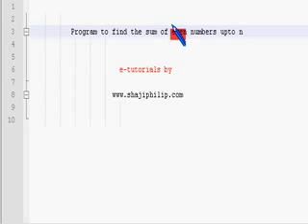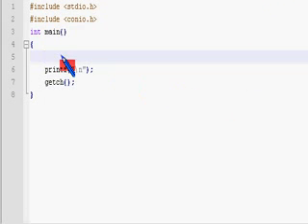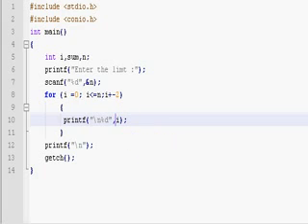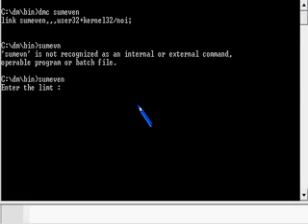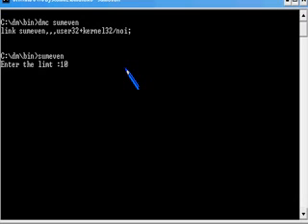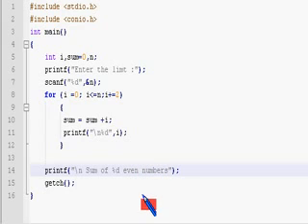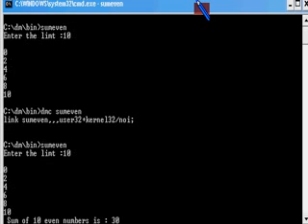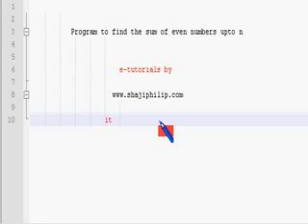C Programming Tutorial 30 Loops C C++ - sum of n EVEN numbers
Simple C C++ program to calculate the sum of n even numbers, using for loop. Simple and easy to understand. User can enter the limit n.